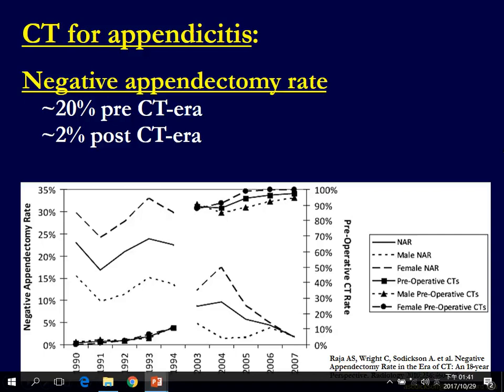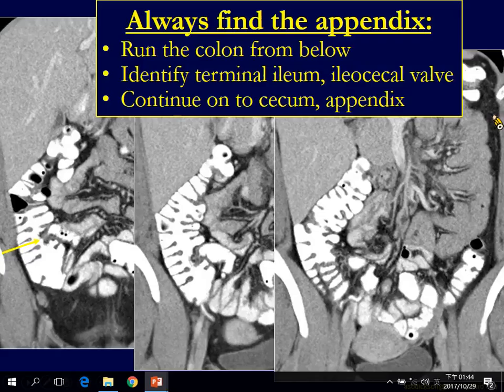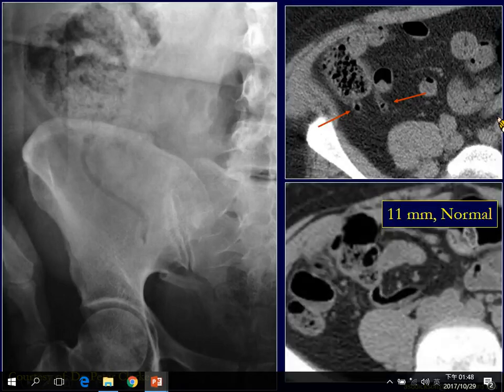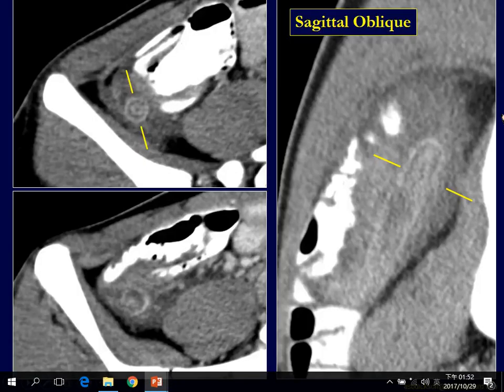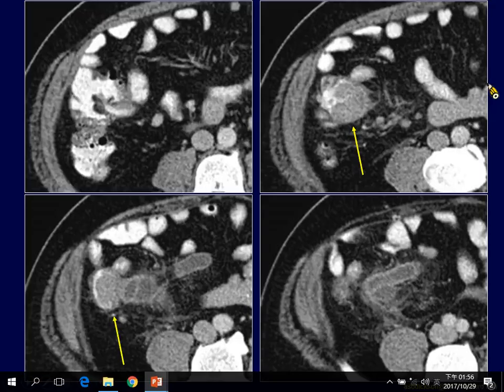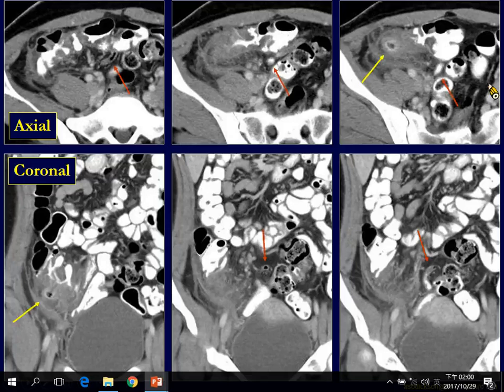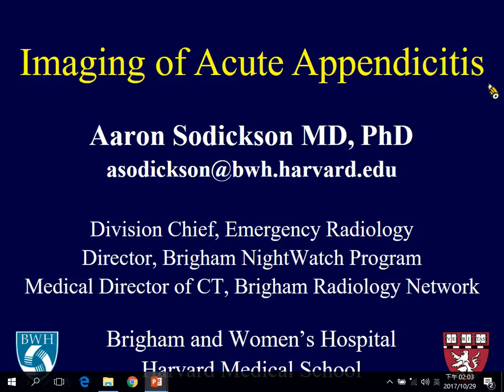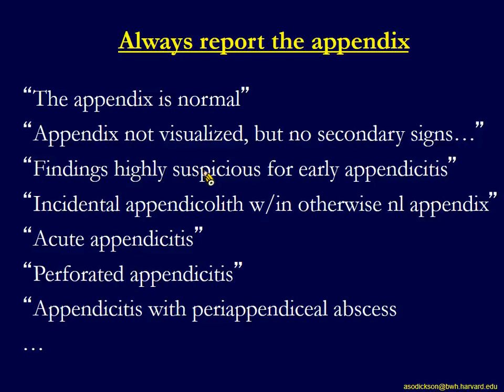2.Aaron D. Sodickson_Appendicitis and Mimics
Appendicitis and Mimics